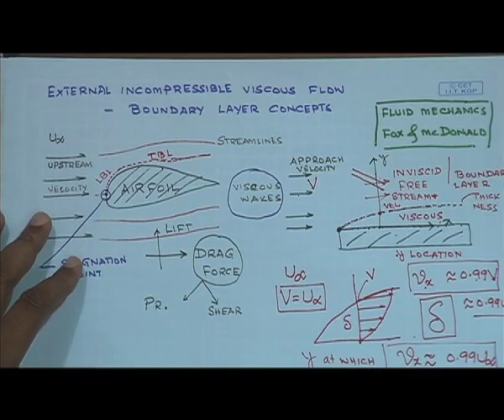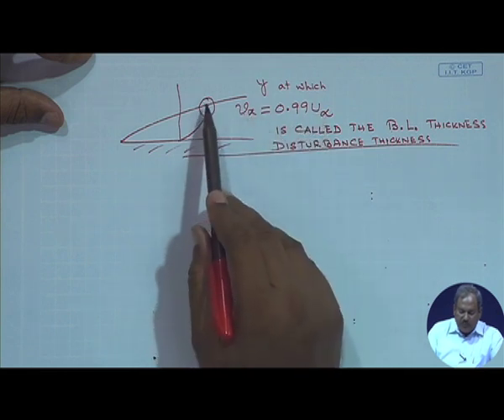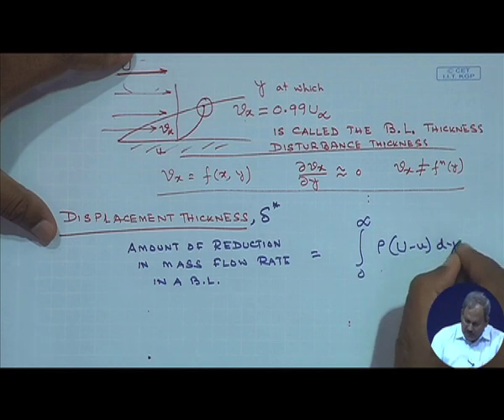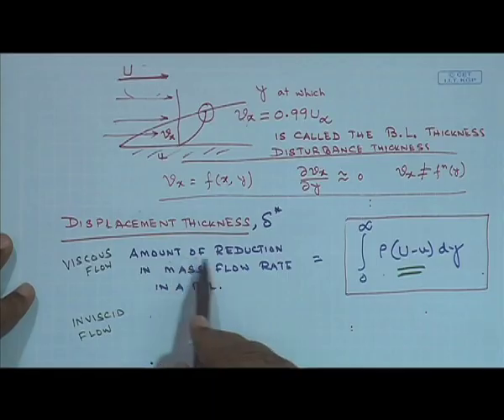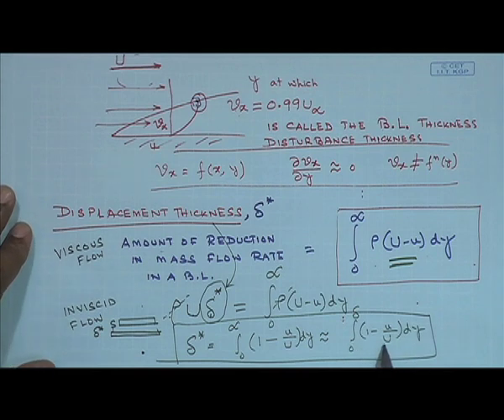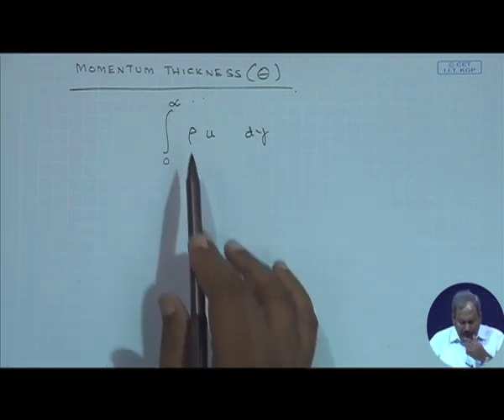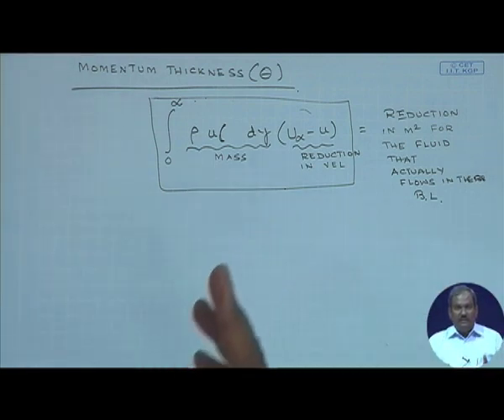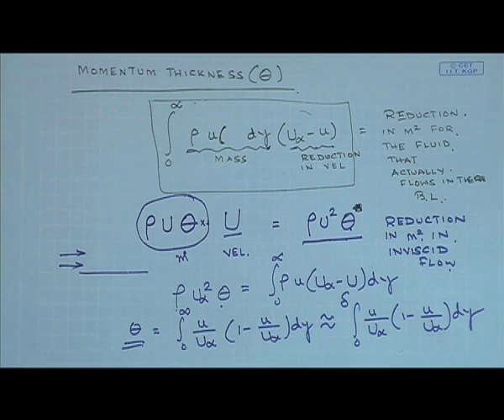Boundary Layers(contd.)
Subject :Chemical Engineering
Course  :Transport Phenomena